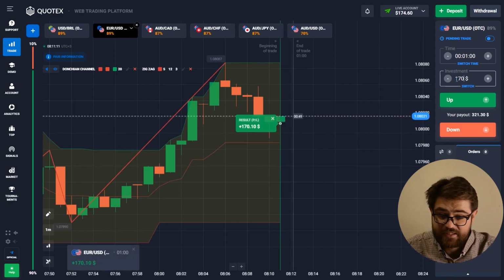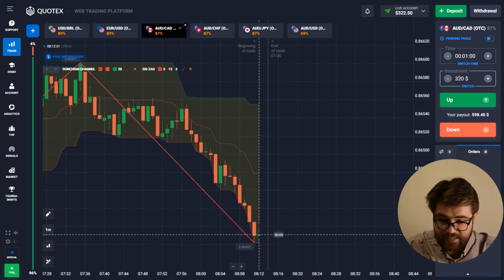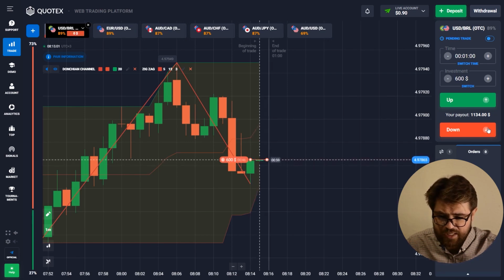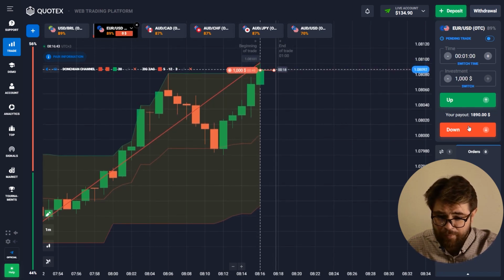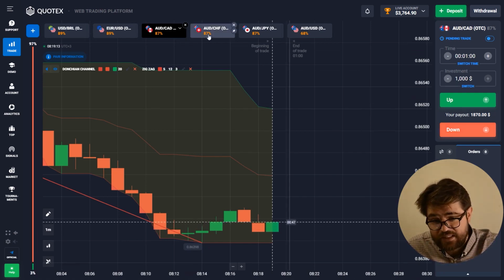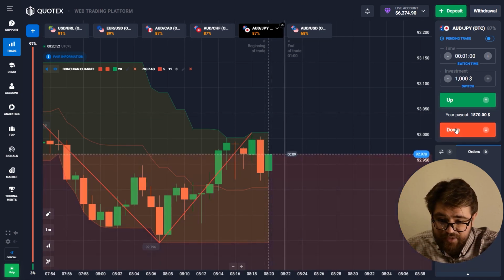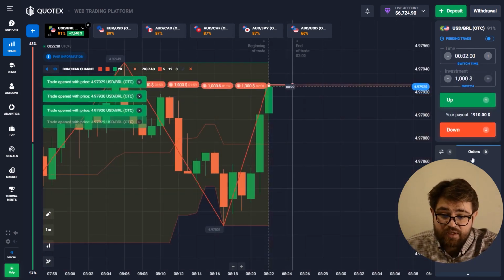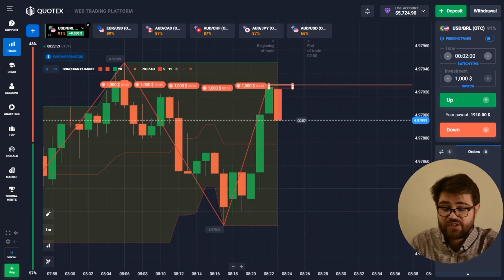🔥 NEWEST STRATEGY for Binary Options - GOT $19,000 _ Binary Options Trading _ Binary Options Tips